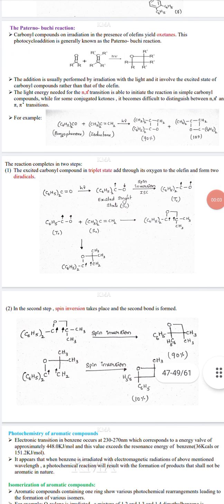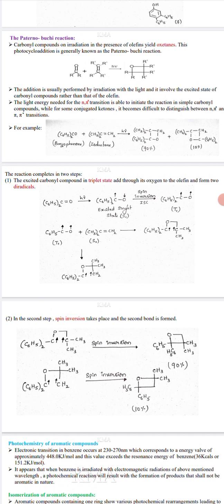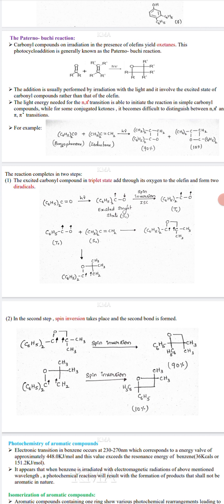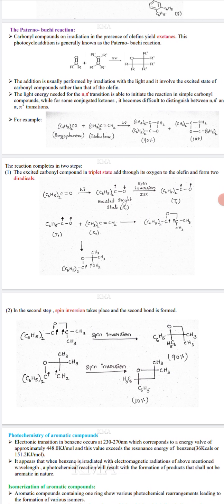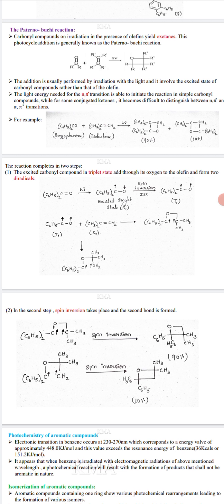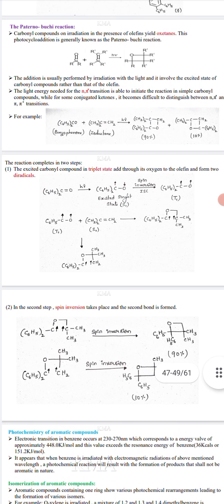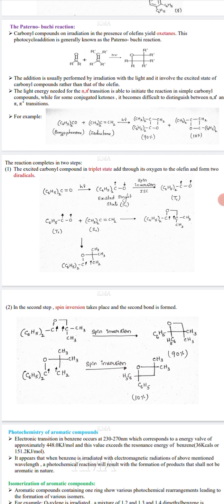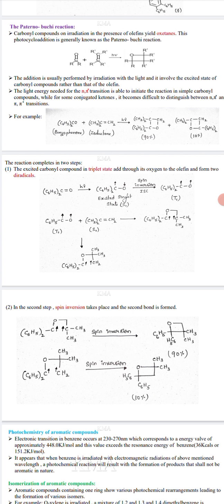Paterno-Buchi reaction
M. Sc IV Semester (Paper 4.1)